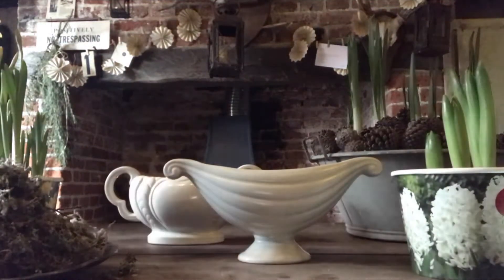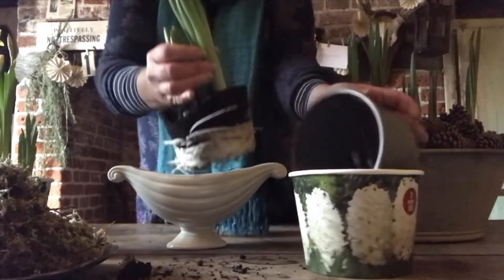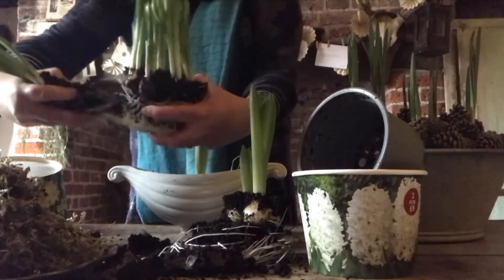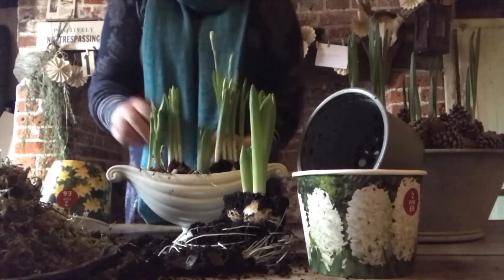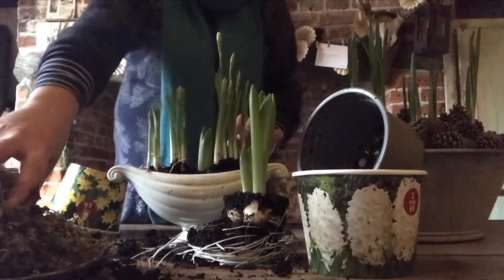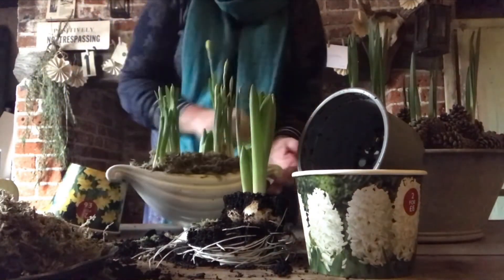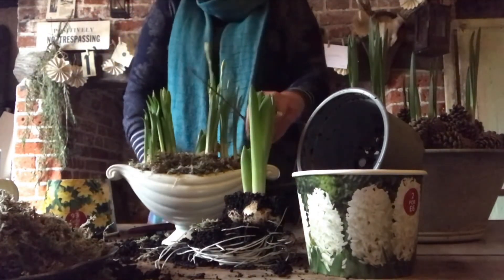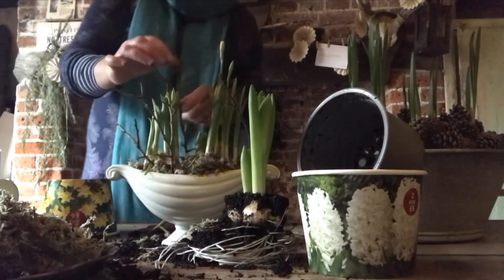How to create a 5 minute indoor spring flower arrangement with supermarket grocery store bulbs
I was expecting my forced spring bulbs which I planted to be in full flower by now but as this is not the case I have cheated; my local supermarket grocery store had a great offer on ready to flower and bloom spring bulbs - 2 pots for £6.  I bought 2 pots of of spring bulbs including fragrant hyacinths and miniature daffodils.

This five minute flower arrangement hack can be achieved with any type of vase, pot or basket.  Here I have used two vintage mantle vases which I sell on my vintage business

To recreate this kind of cheats flower arrangement this is all that is needed:
 - ready to flower spring bulbs
- a vase, basket, plant pot - whatever takes your fancy.
- moss
- twigs, sticks

Now for a little bit about myself; I am Louisa and I live in Norfolk, UK.  I live in a 300 year old cottage which my husband and I are renovation by hand.

I enjoy interior styling and interiors in general and that is a subject I cover quite often in my You Tube channel.  I am a total novice gardener but do have an allotment where I am attempting to grow cut flowers in a cut flower garden - my interior style incorporates lost of fresh flowers within my home.

If you would like to find out more about me I have a blog and I also have a very active Instagram account